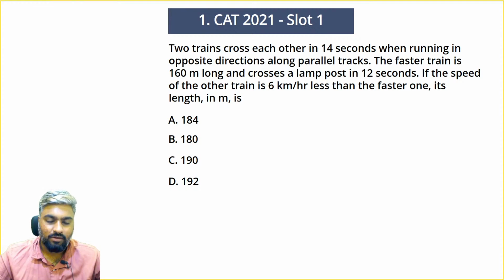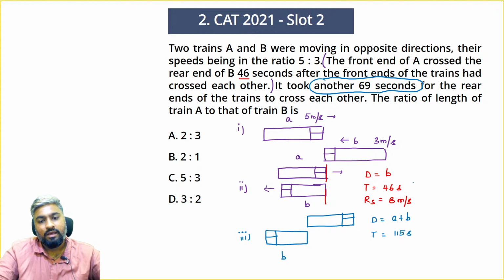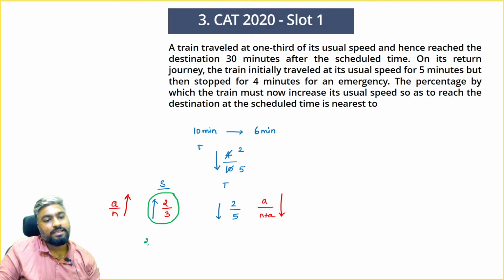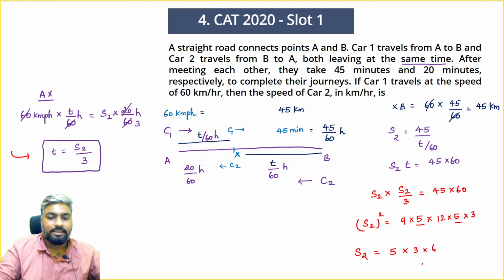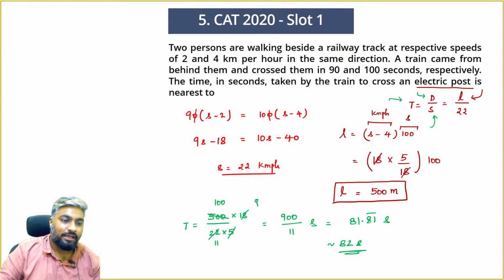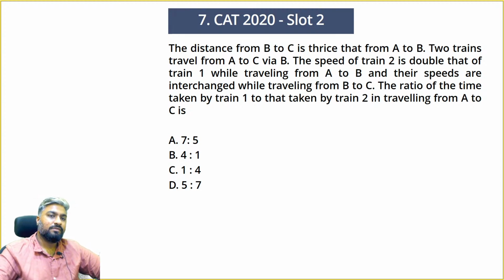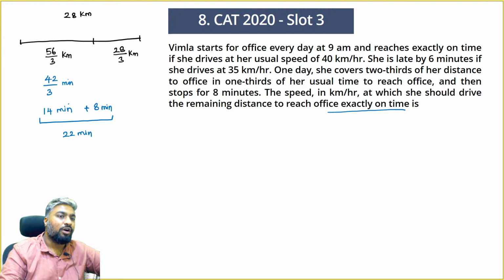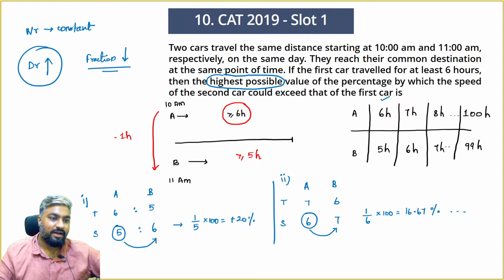All CAT Questions from Time, Speed & Distance | CAT 2017 - 2021 | CAT Blitzkrieg Series | 2IIM CAT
Take the Blitzkrieg Test for FREE!

To all 2IIM students,
Please take the test inside the course, under 'Blitzkrieg Quant Series', before you appear for the Live Session.

Hi Folks,
Catch the Episode 9 of 2IIM CAT Blitzkrieg series on YouTube.
We will be solving all Time, Speed & Distance Questions that appeared in the CAT exam.
Join us LIVE as we solve all CAT questions topic-wise over the course of the next couple of months.

Let's Ace CAT syllabus, one topic at a time